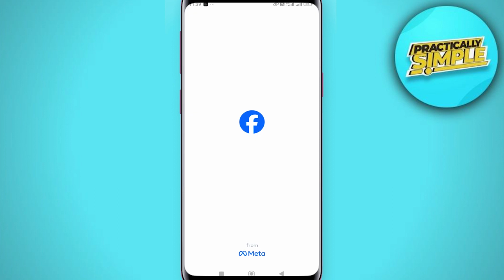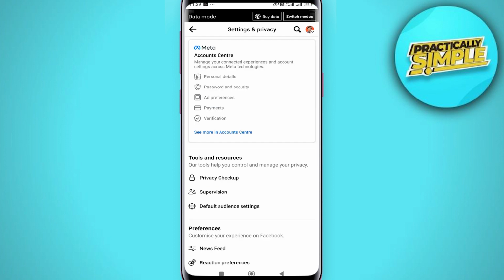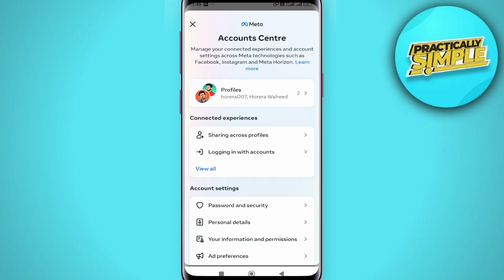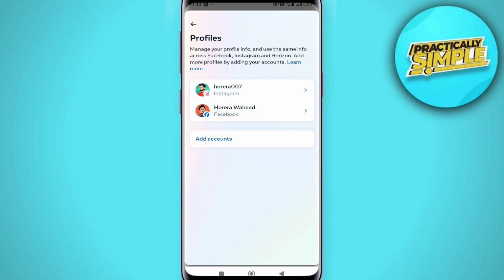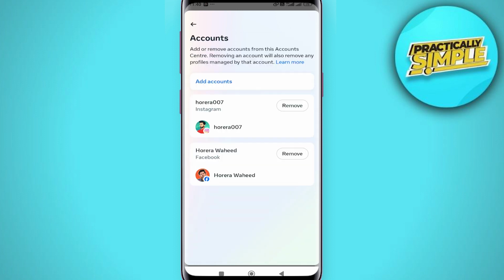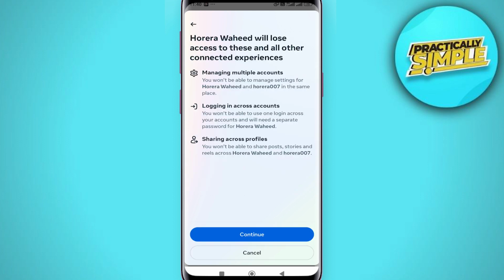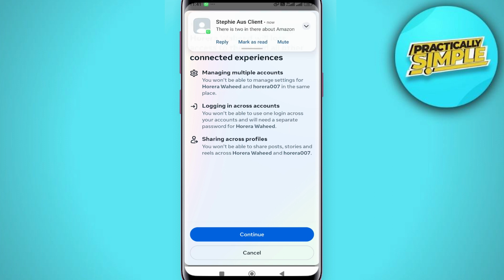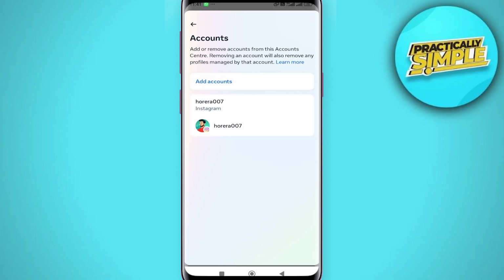How To Unlink Instagram From Facebook - Full Guide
If you want to Find How To Unlink Instagram From Facebook but don't know how to do it, then this tutorial is for you!

In this tutorial, I'm going to show you How To Unlink Instagram From Facebook.